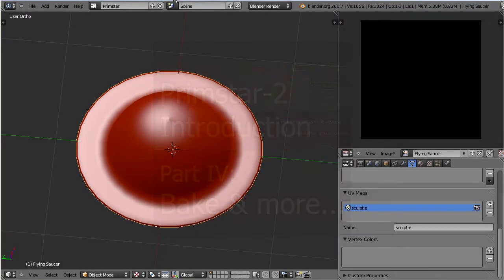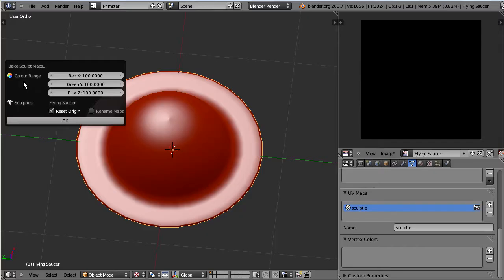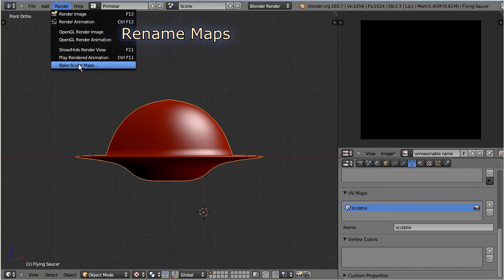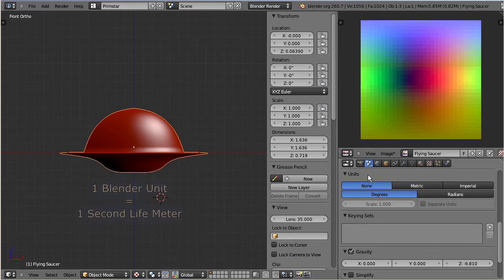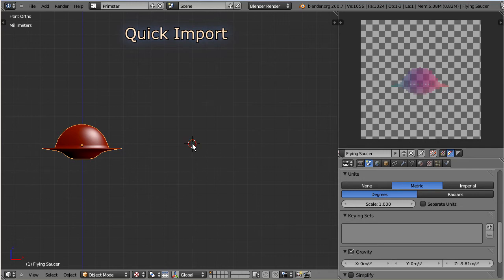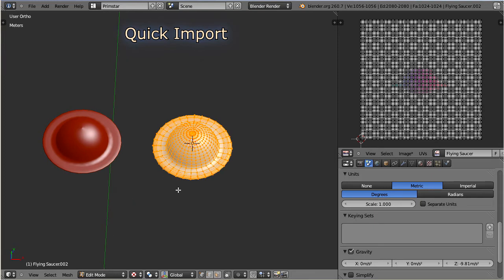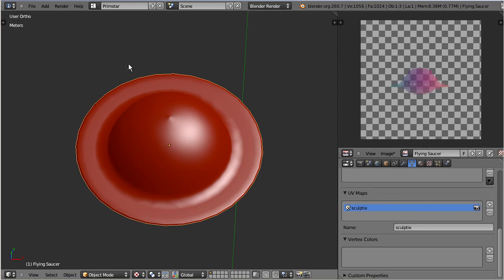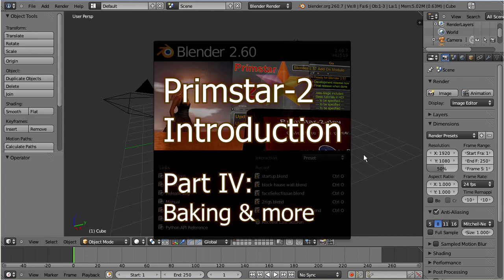Primstar-2 Reference Part 4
I describe the Bake process (How to create the Sculptmap)

Details about:

- The bake options
- Export options
- Import options
- Alpha masks